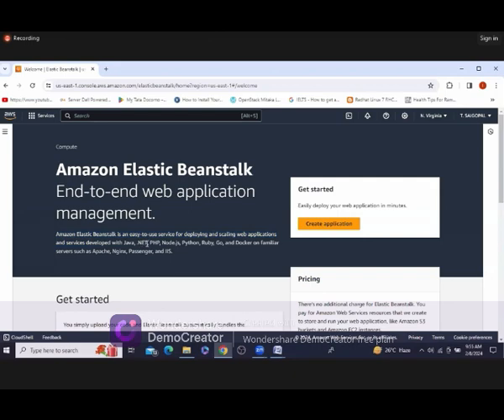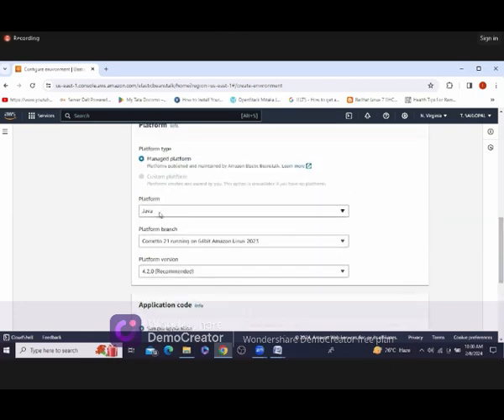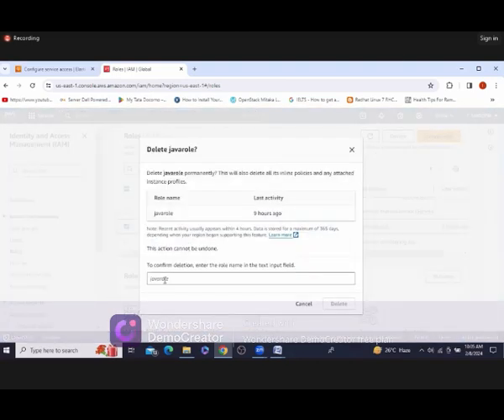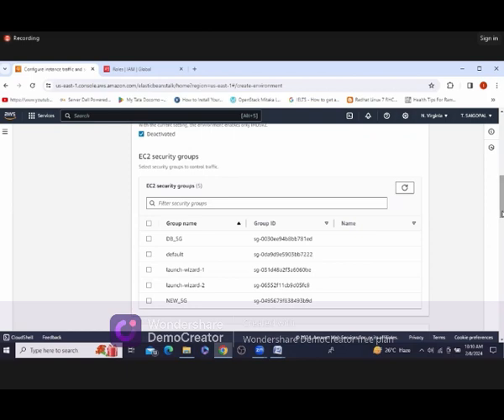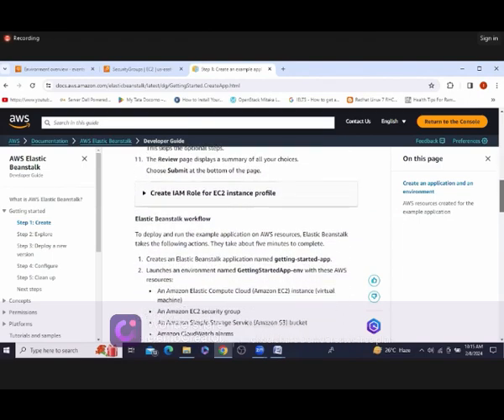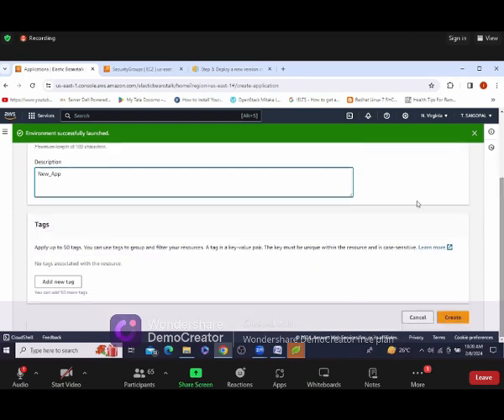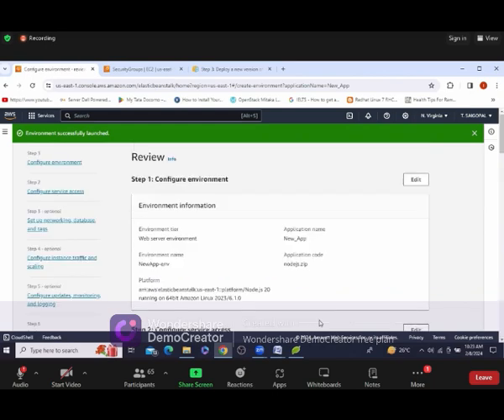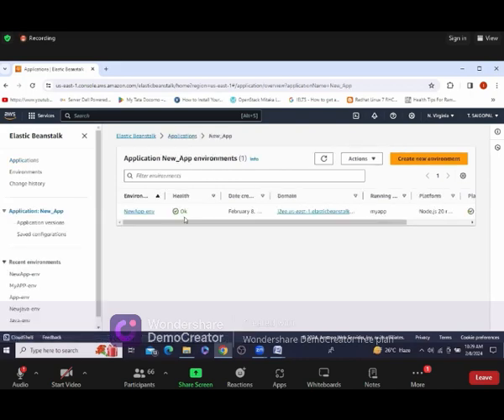February 8, 2024